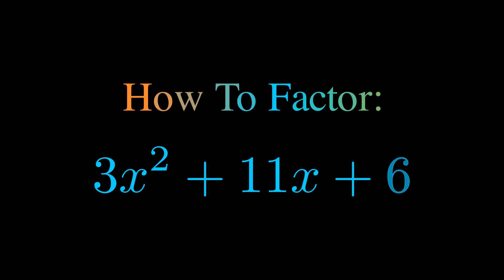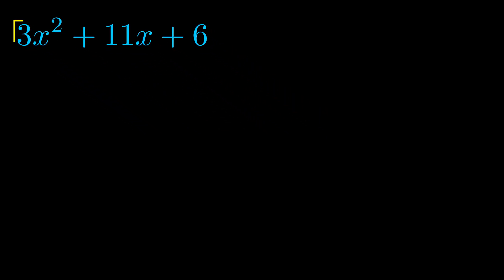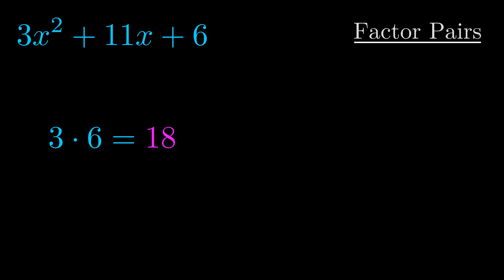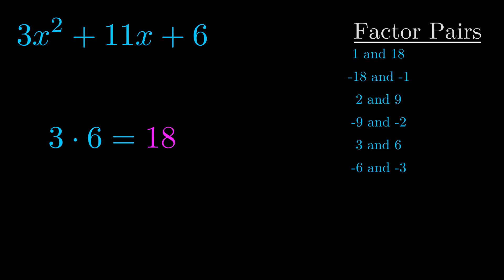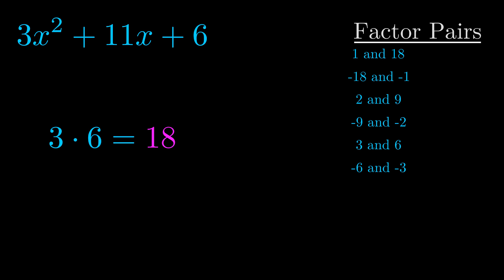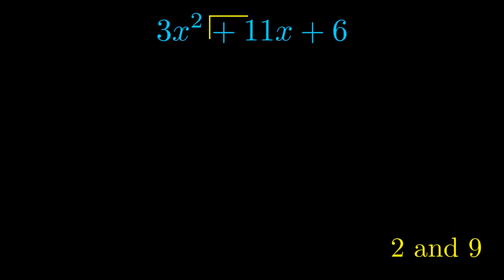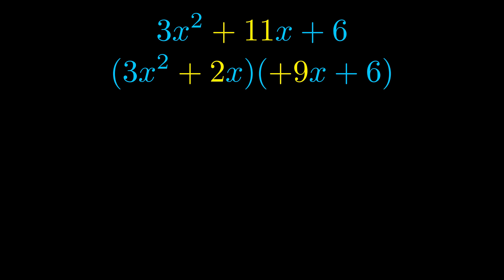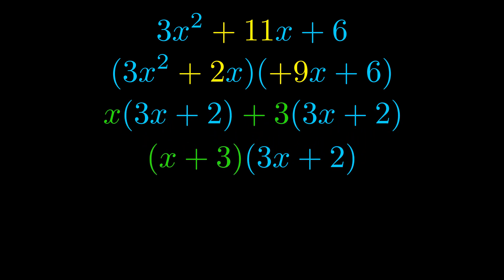Factor 3x^2 + 11x + 6